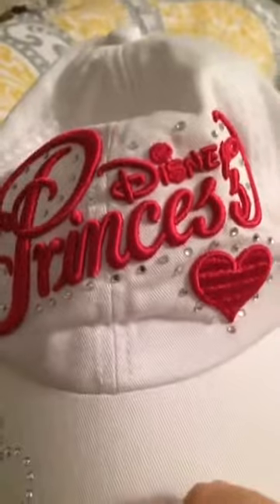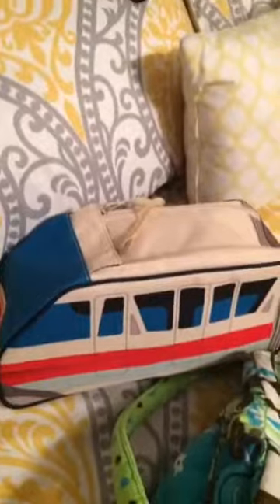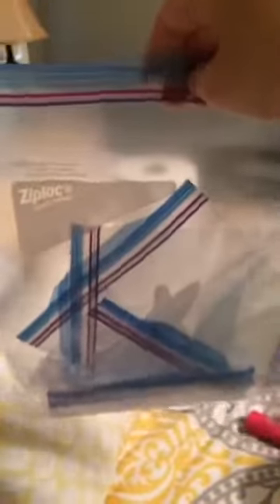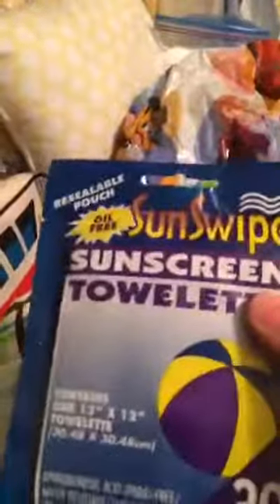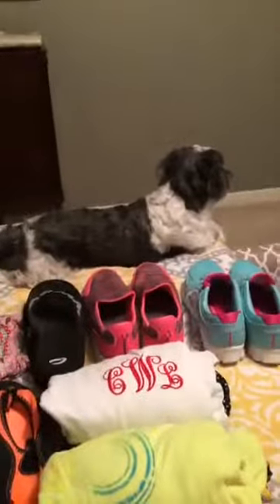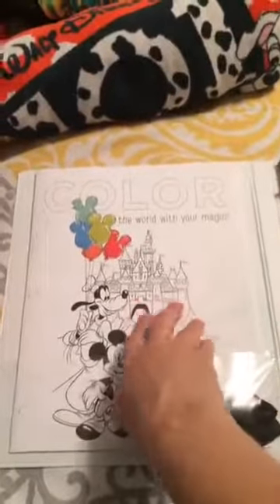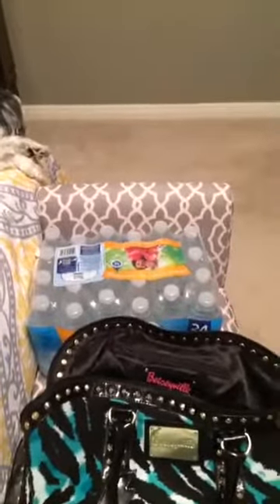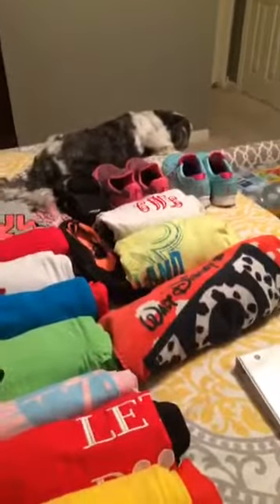Packing for Walt Disney World when DRIVING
In this video, I show how I pack for Walt Disney World when our family is driving there. Ignore the "I don't like to wear Minnie Ears..." comment-I have since changed my mind on that subject. :)

I am Cara Whedbee, a Travel Agent and Magical Vacation Specialist, mom of 3 kids, 1 fur-baby and wife to my wonderful husband. I have a PhD in Psychology & Christian Counseling, hence the "DoctorCara" name. :) Our family loves to travel, especially to any Disney Destination, and I am doing videos to help my clients-and potential clients-with their magical destination vacations. I look forward to connecting with you and I hope you get answers to your questions on this channel.